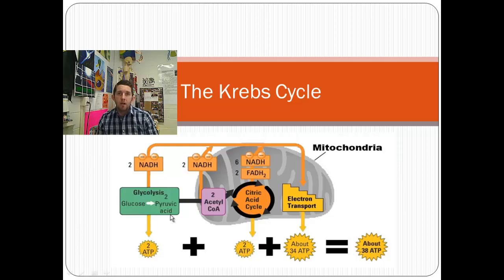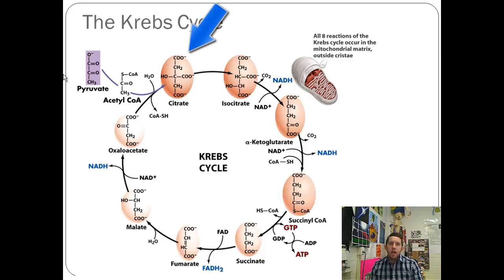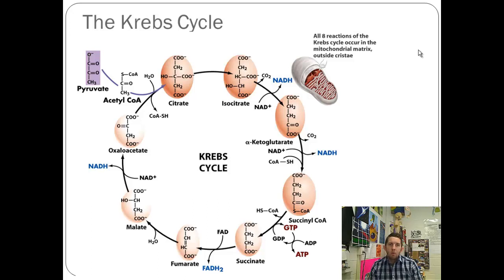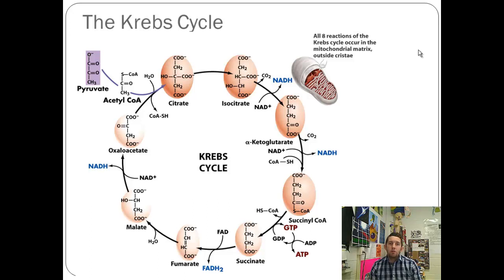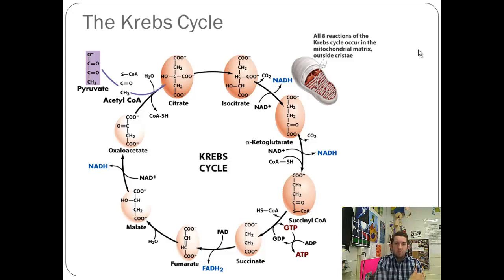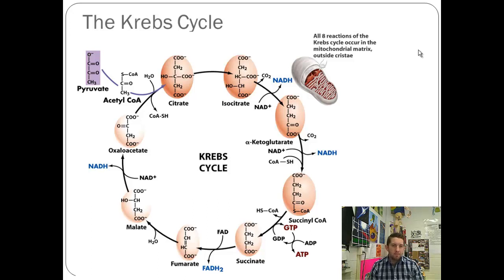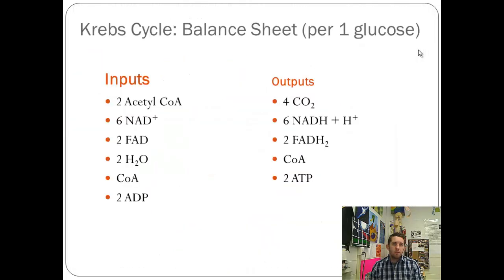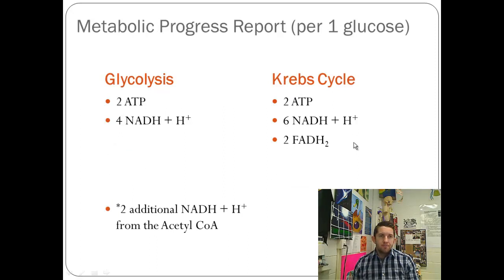The Krebs Cycle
A brief overview of the reactions within the Krebs Cycle.